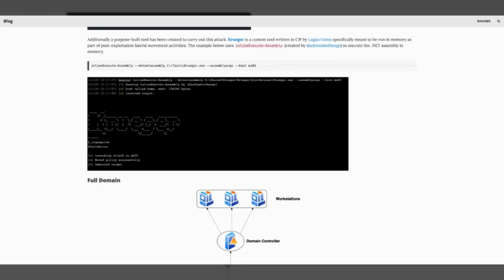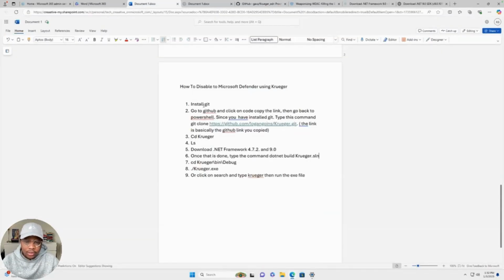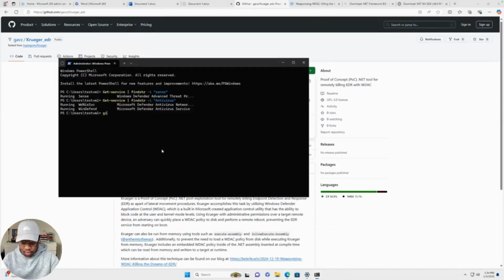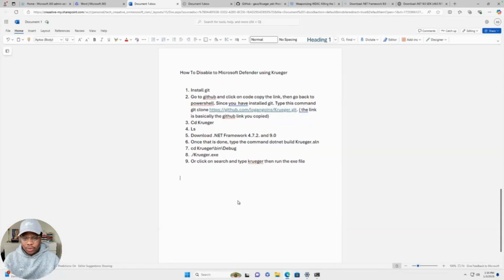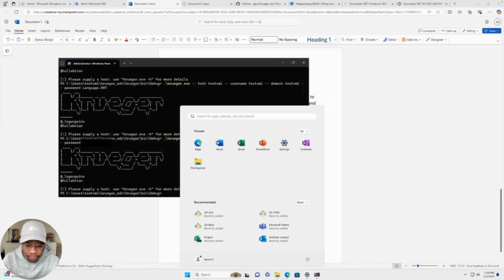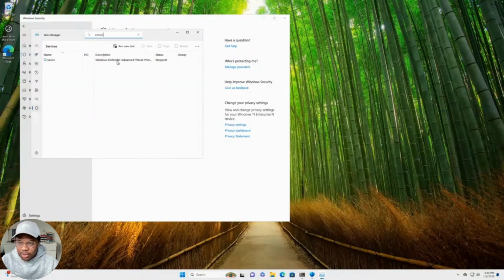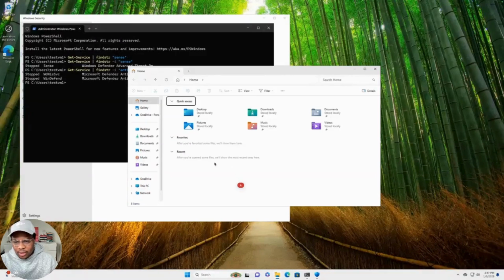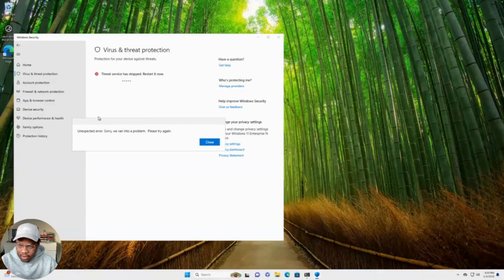How Hackers Disable Microsoft Defender Threat Protection And Antivirus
Are you ready to dive into the dark side of cybersecurity? In this video, i uncover the chilling capabilities of Krueger, a dangerous exploit used by hackers to bypass Microsoft Defender for Endpoint and Antivirus. Created by LoganGoins.
🚨 Learn:

What the Krueger exploit is and how it works.
How attackers disable Defender and leave systems vulnerable.
The devastating consequences of compromised security.
Practical steps to defend against this threat and safeguard your devices.
📊 Stay informed about the latest tactics used by cybercriminals to infiltrate and compromise systems. Whether you're an IT professional, a business owner, or just someone passionate about cybersecurity, this video is packed with valuable insights to help you stay protected in an evolving threat landscape.

🔐 Protect Yourself:
Don’t wait for an attack to learn the hard way! Implement these best practices to fortify your defenses against Krueger and similar exploits..